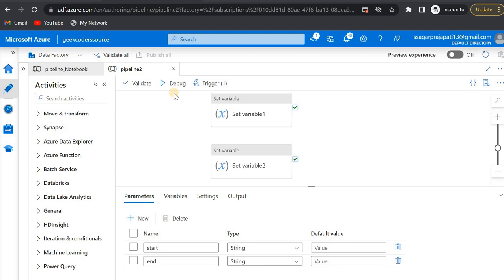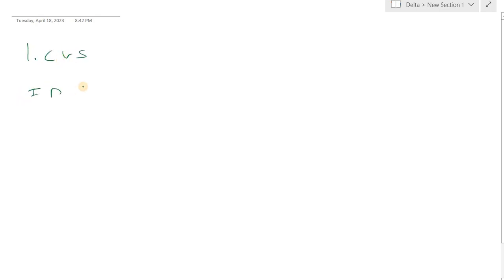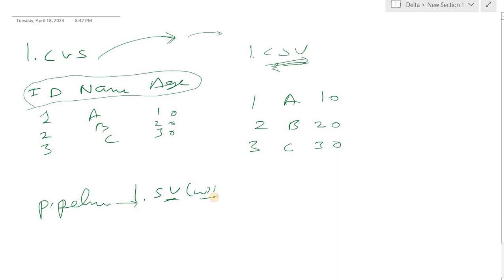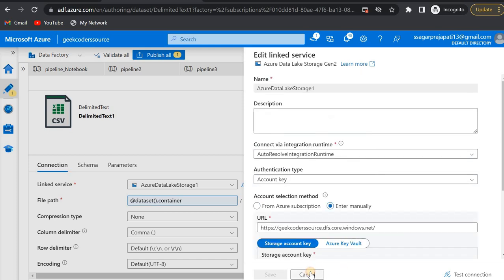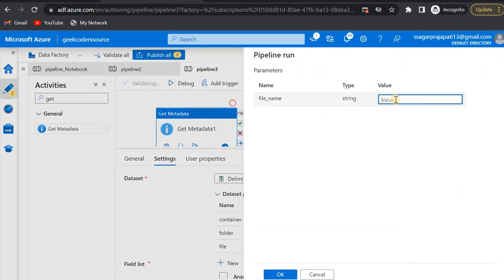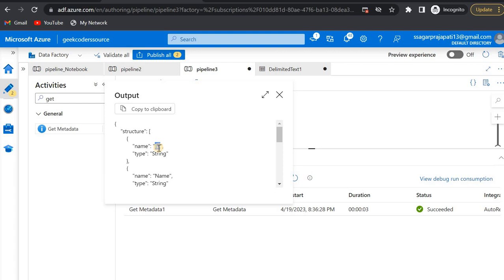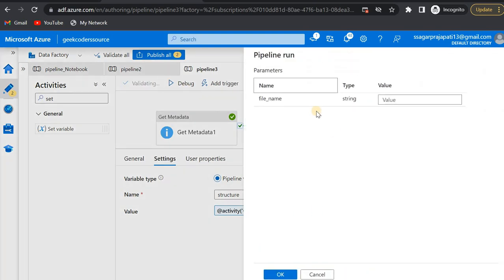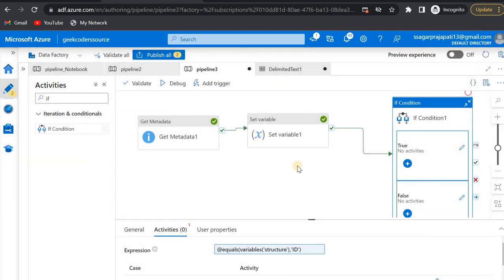#29.How Azure Data Factory Handles CSV Files - With or Without Headers?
In this video, I discussed how we can make a dynamic pipeline to load data from CSV files with headers and without headers

Real-time Azure Data Factory Tutorial 2023
"Surprising Trick To Easily Copy CSV Files to Azure Data Factory!"
Unlocking the Secret of CSV File Transformation in Azure Data Factory
"Unlock the Secret to Automating CSV File Processing in Azure Data Factory"